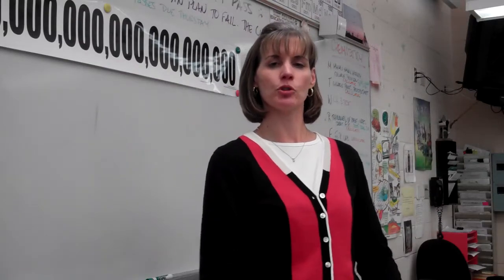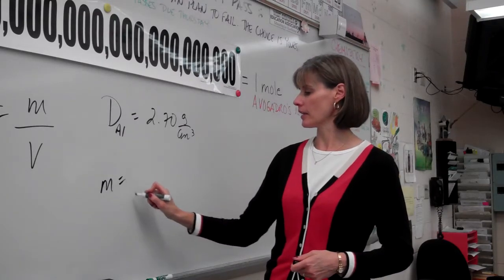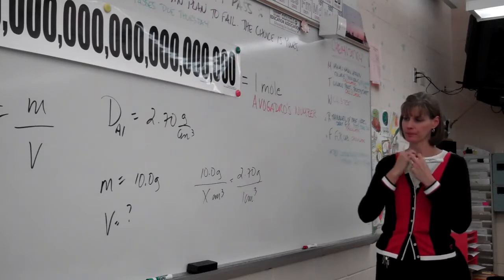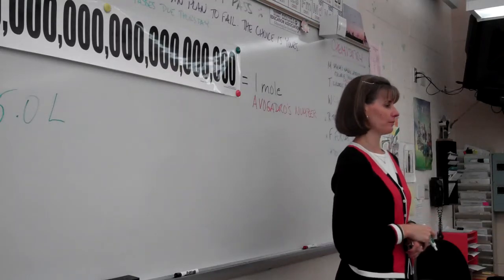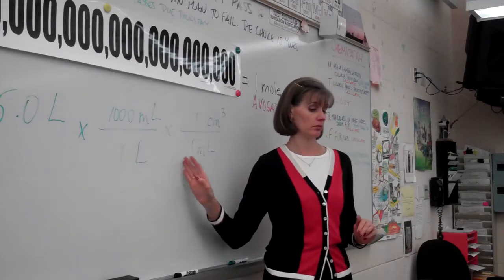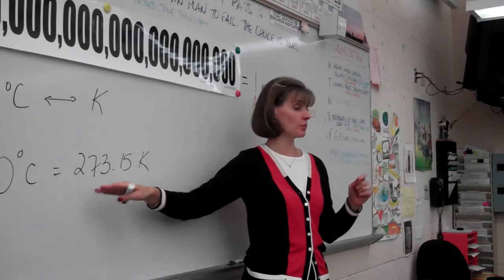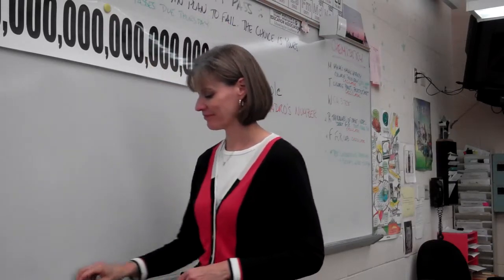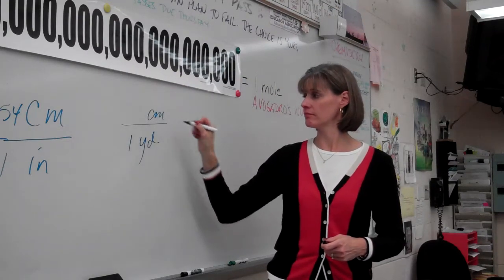Honors Ch 2 Test Hints Part 21 40 Part 4